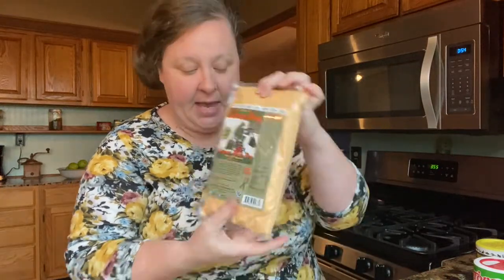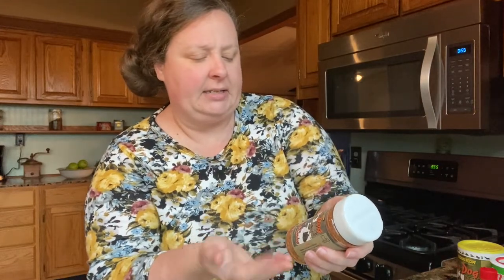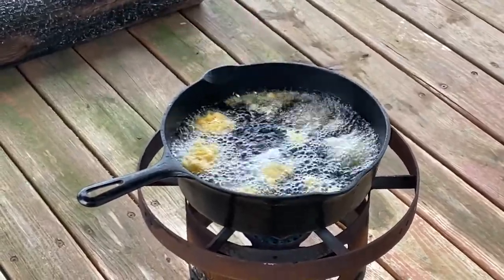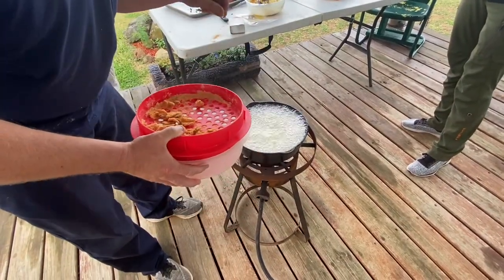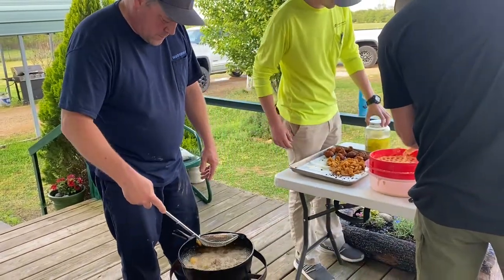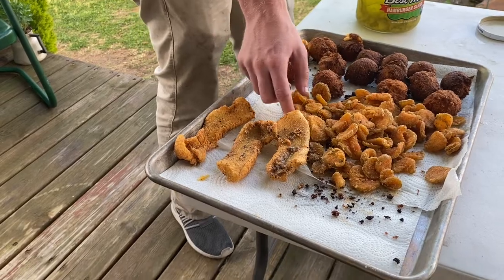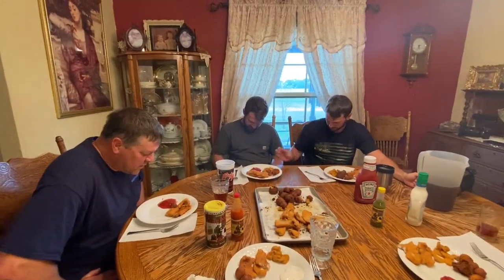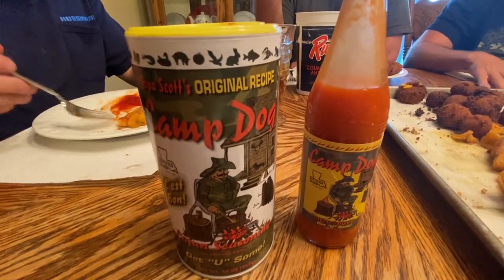Fish Fry with CAMP DOG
Join our fish fry as We give you our review on Camp Dog products.